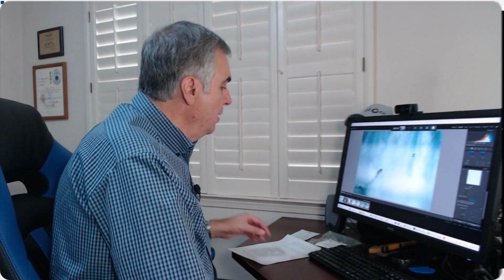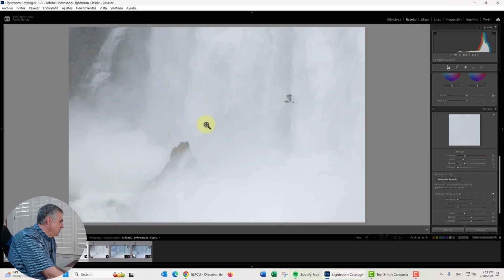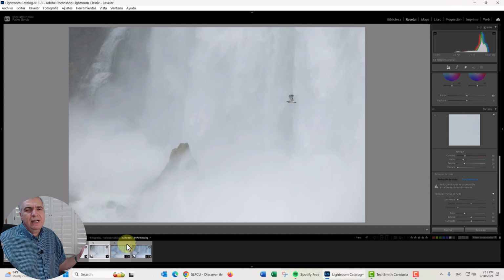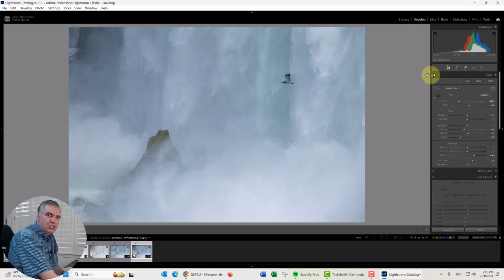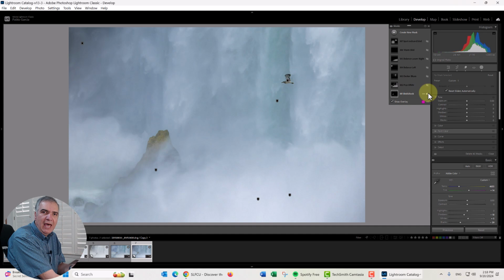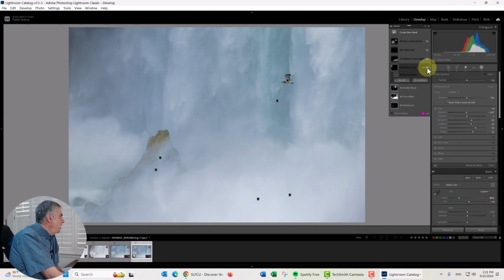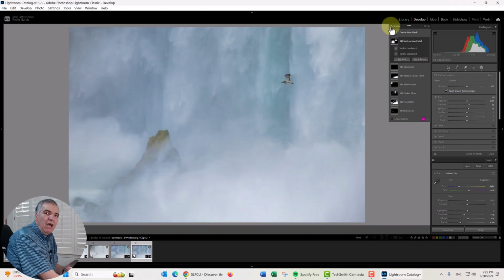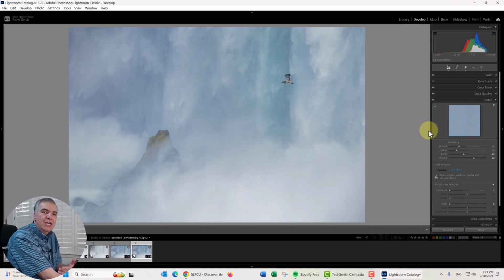LIGHTROOM RAW EDIT : AUTOPSY of a RAW EDIT with GREAT CONTRAST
DEHAZE works great!!

When we start with a RAW file in LIGHTROOM, even one a few years old, we have great flexibility in LIGHTROOM no edit to our liking. The LIGHTROOM{s DEHAZE slider give us CONTRAST and SATURATION with an intelligent approach to images that need it. And the flexibility of LIGHTROOM masks gives us the ability to retouch specific parts of the photo.

In this video we start with the final result and then we turn off ALL the edits in LIGHTROOM. We then see the effect of turning each edit one at a time until we end up with the final image again. I call this approach to show you what I did the RAW AUTOPSY.